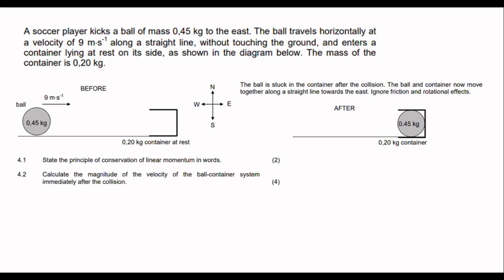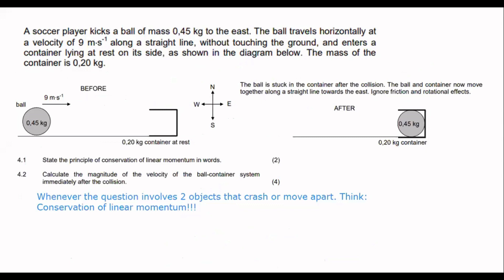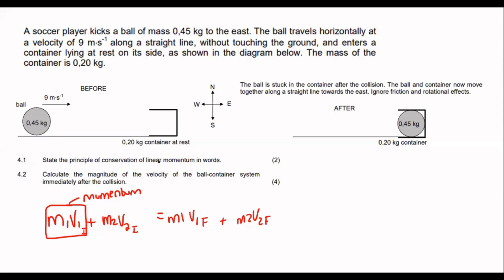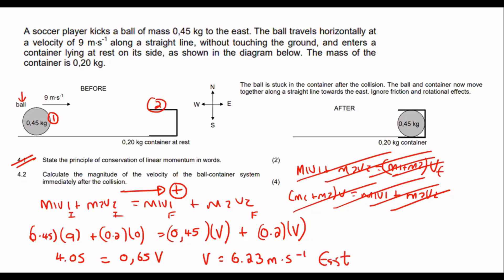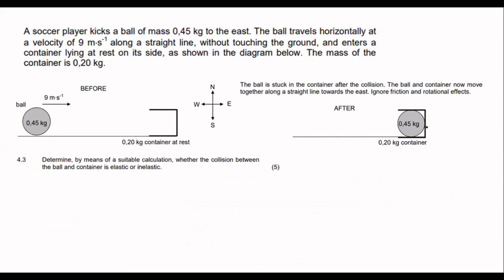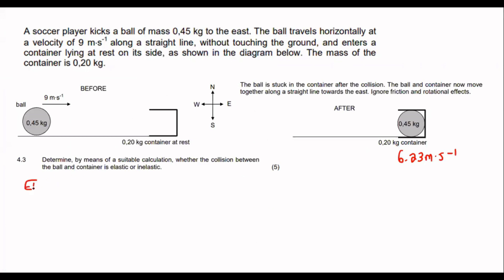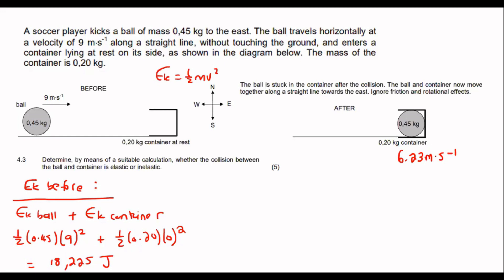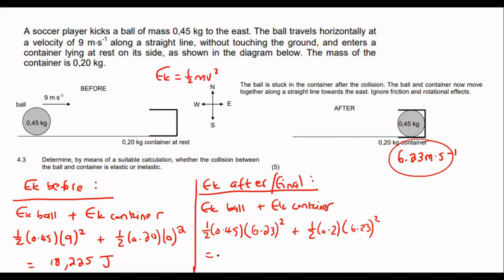Exam question momentum gr 12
Momentum Grade 12 Exam question.